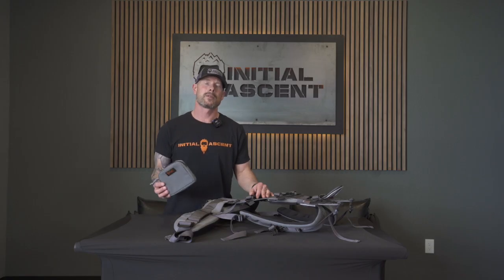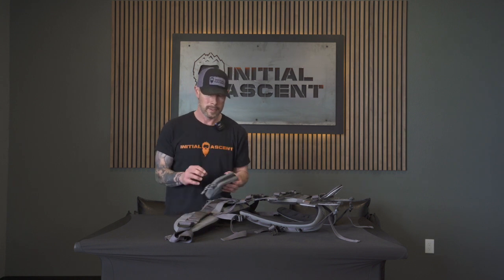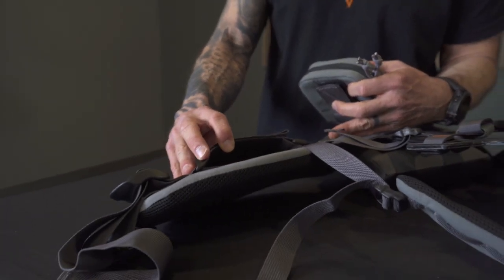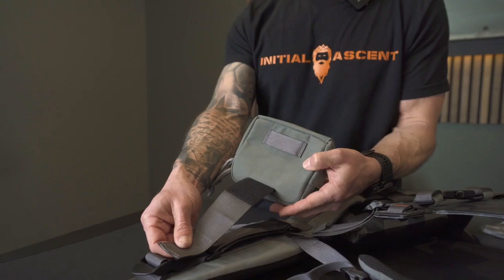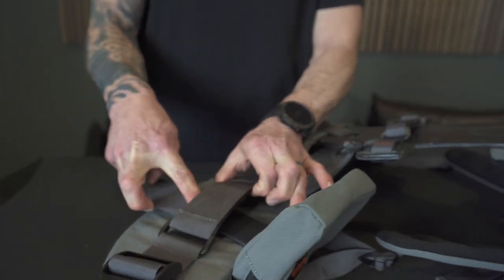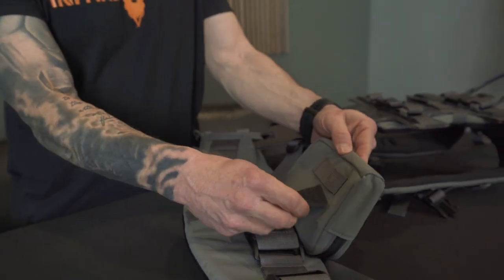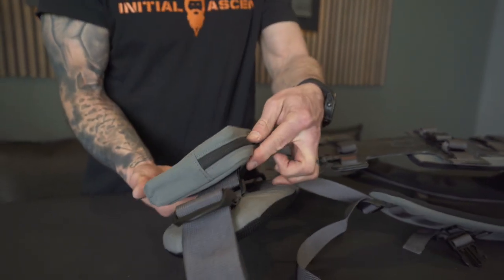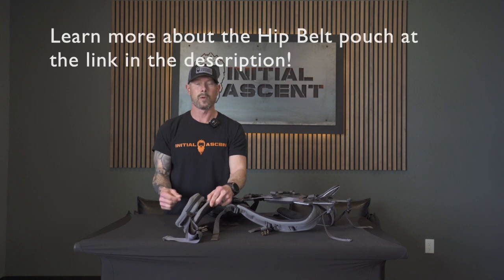Installing the IA Hip Belt Pouch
Dennis demonstrates the proper way to install the IA Hip Belt Pouch to your Initial Ascent Pack System.